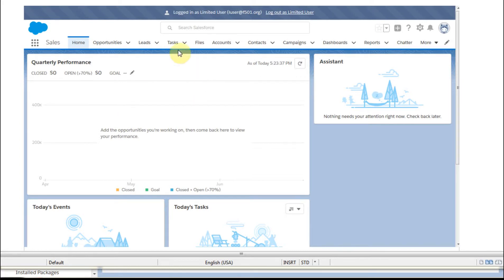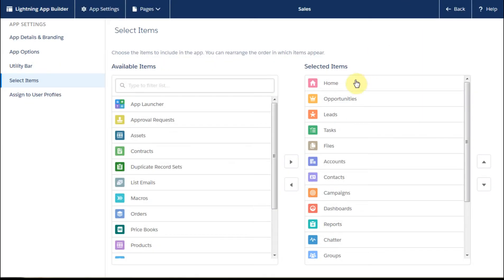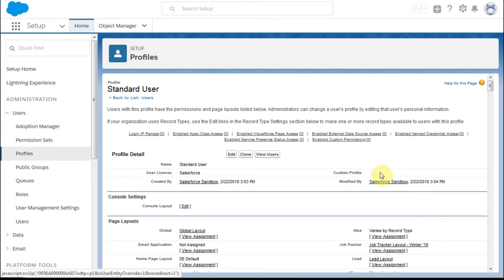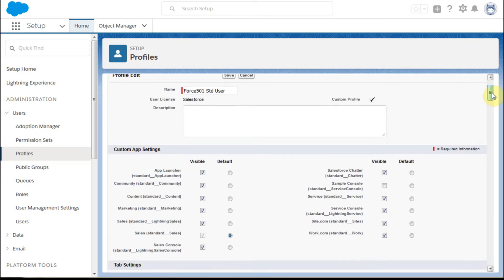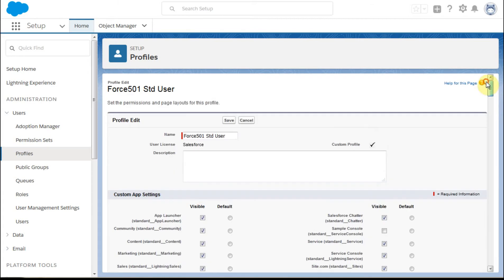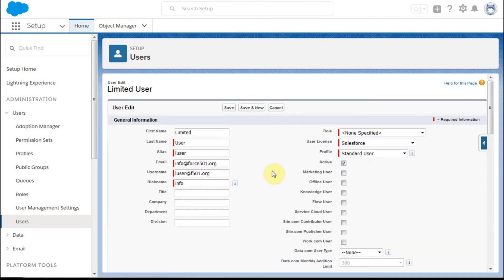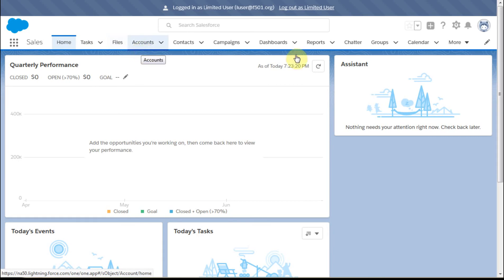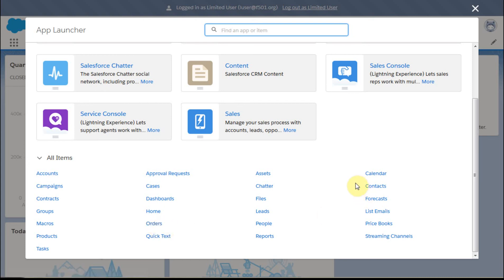Salesforce Lightning 201-1c: Modifying a Profile's App Navigation Bar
Once you've learned how to modify the Tabs in your Salesforce App Navigation Bar, this video shows how to modify whether Tabs are displayed for specific Profiles. This doesn't affect the order of the Tabs for an App but does show if they are:
* Always displayed on the Nav Bar (Default On)
* Just in the full list section below the App Launcher (Default Off)
* Or, not visible (Hidden)

And the video shows how to Clone an existing, standard Profile to create a Custom Profile so you can experiment while still retaining a default version as back-up.

This video is part of a playlist that shows several options for Customizing your Lightning Experience Layouts:

The videos in this playlist are:

Salesforce Lightning 201-1a: "Soft" add Tab to App Navigation Bar
Salesforce Lightning 201-1b: Modifying the App Navigation Bar
Salesforce Lightning 201-1c: Modifying a Profile's App Navigation Bar *** THIS VIDEO ***
Salesforce Lightning 201-2: Adding Fields to the Compact Layout
Salesforce Lightning 201-3: Modifying Action Button and Tab Sequence
Salesforce Lightning 201-4: Add Related List Quick Link Component ** My Favorite! **
Salesforce Lightning 201-4a: Modifying Related List Quick Links